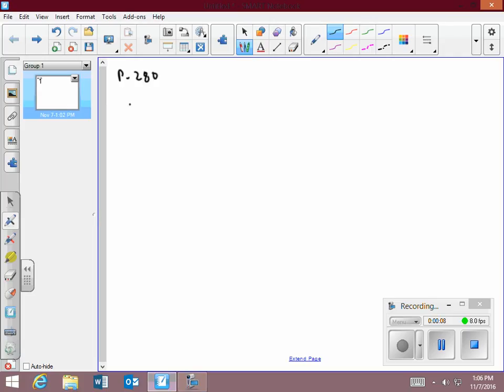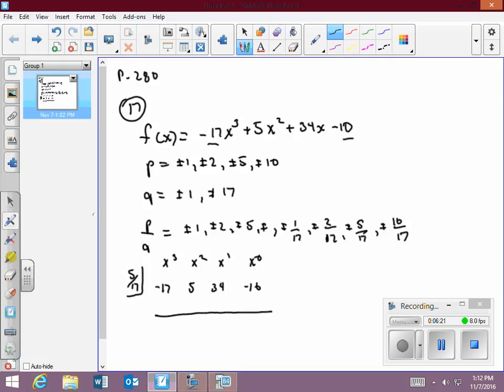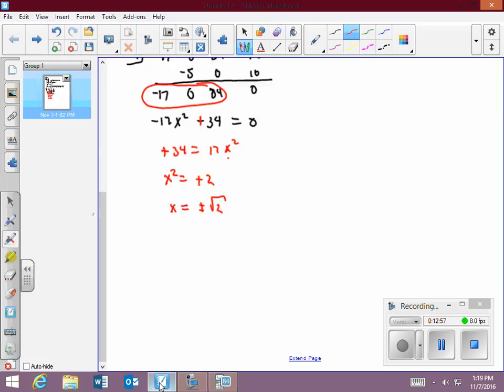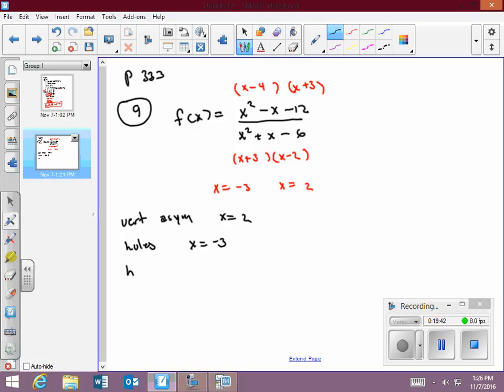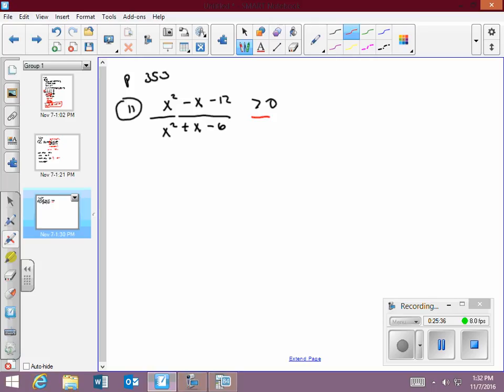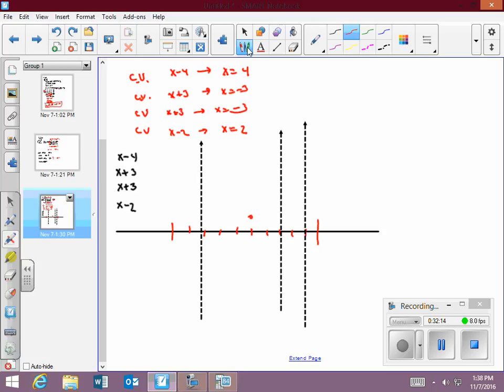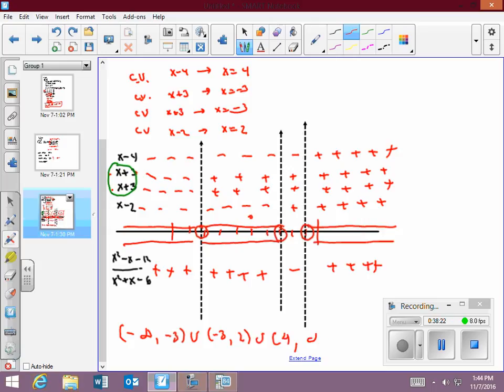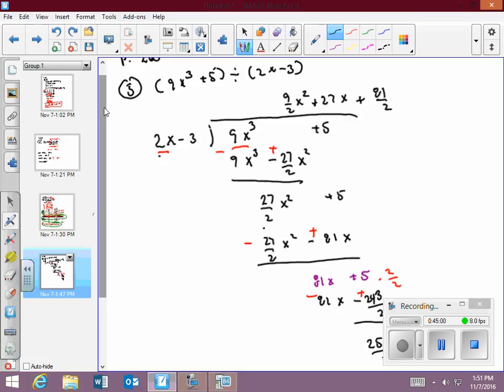November07 collegealg 0152